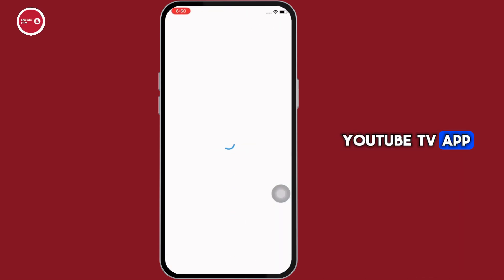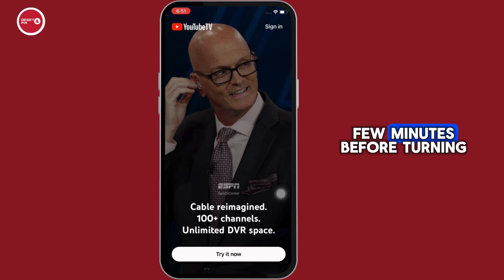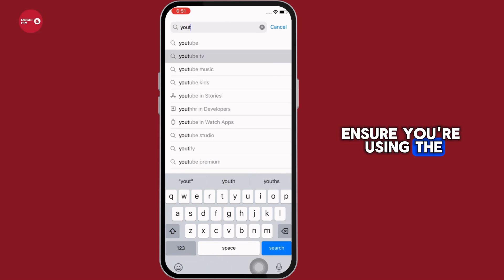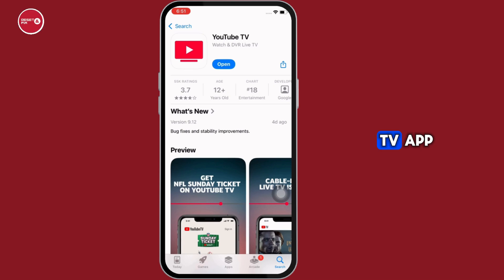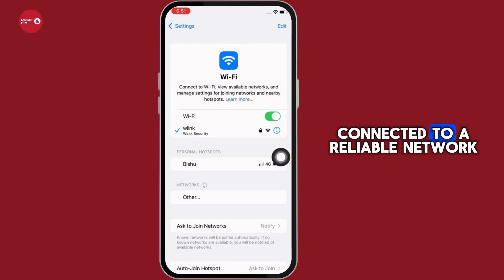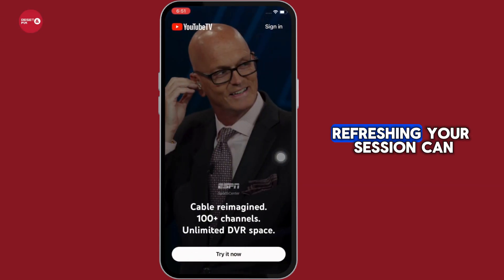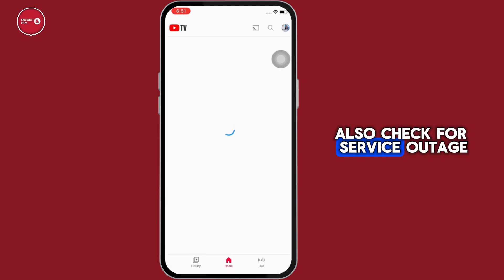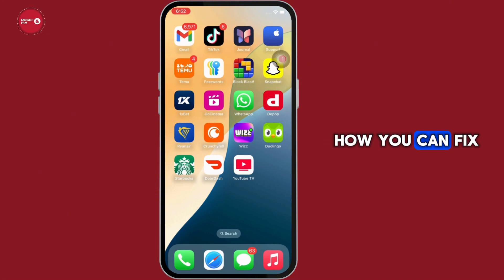Fix YouTube TV Error Sorry There Was an Error Licensing This Video Problem Solved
Can’t stream your favorite shows because YouTube TV throws a licensing error? In this quick 2025 tutorial, we’ll show you how to troubleshoot region locks, app settings, and network glitches so you can get back to watching without interruption.

Timestamps:
00:00 – Why the Licensing Error Occurs on YouTube TV
00:10 – Step-by-Step Fix to Resolve the Error